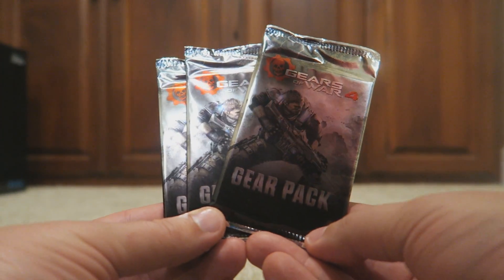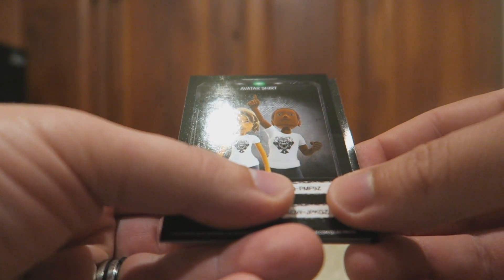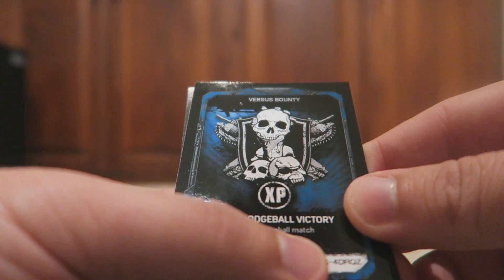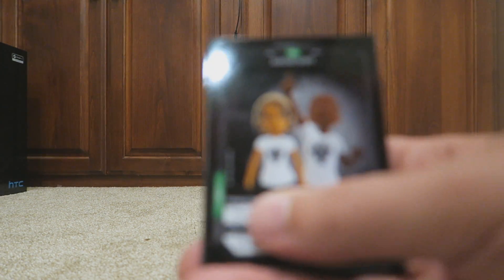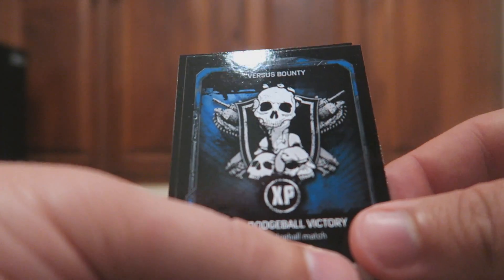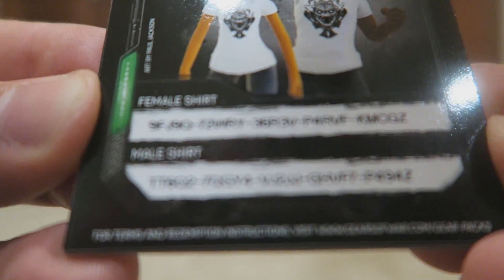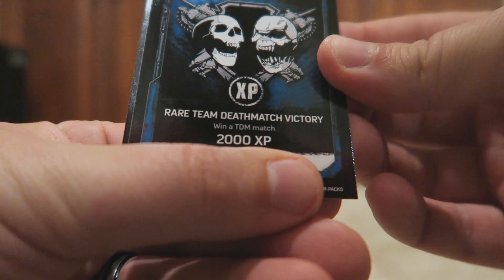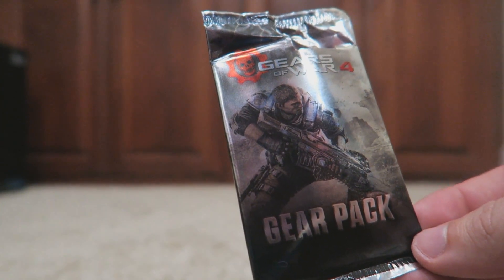Gears Of War 4 Physical Gear Pack Opening!